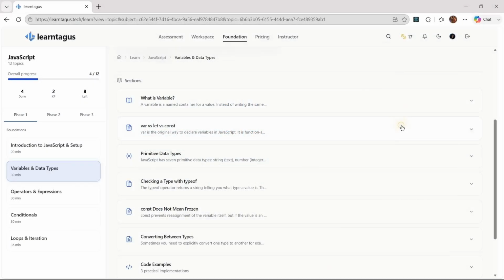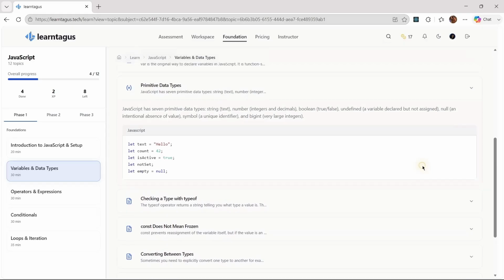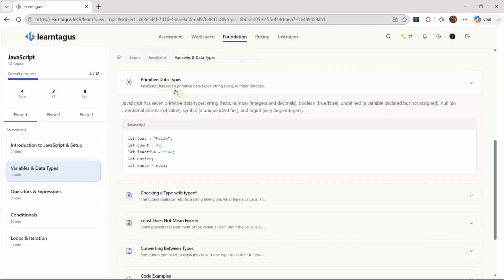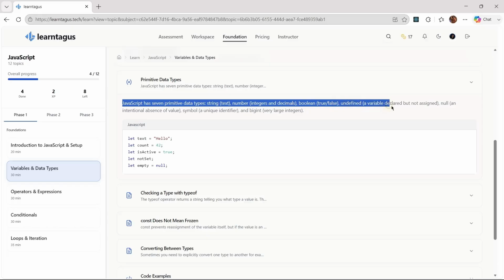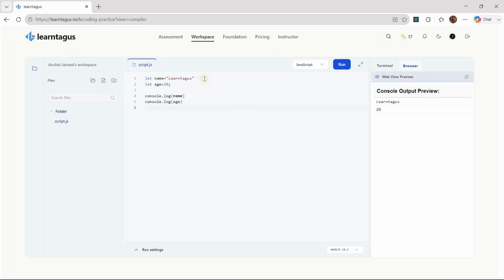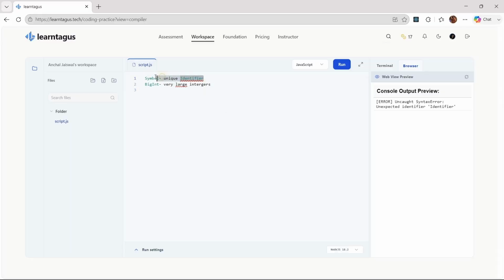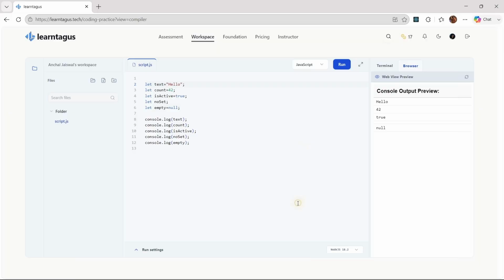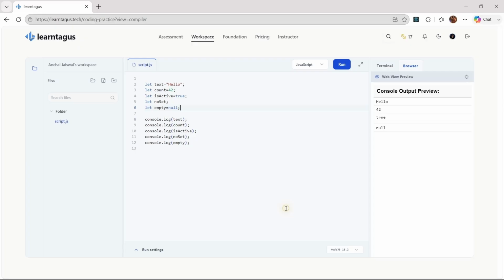JavaScript Data Types Explained | Primitive & Non-Primitive Types | JavaScript Tutorial #08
Welcome to Episode 08 of the Complete JavaScript Mastery Series by Learntagus

In this episode, we’ll learn about Data Types in JavaScript and understand how JavaScript represents and works with different kinds of data.

This lesson focuses on clear concepts and practical examples so you can build a strong foundation before moving to more advanced JavaScript topics.

Example :

Javascript
let name = "Learntagus";
let age = 21;
let isStudent = true;
let skills = ["HTML", "CSS", "JavaScript"];

By the end of this video, you’ll have a clear understanding of JavaScript data types and how they are used in real programs.

📌 This video is part of the Complete JavaScript Mastery Series, where we learn JavaScript step by step from fundamentals to advanced concepts.